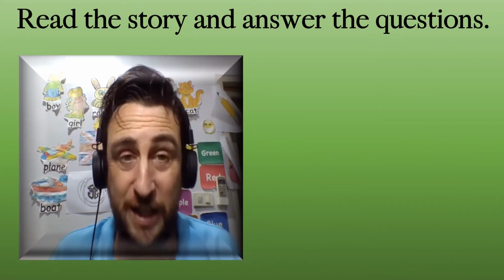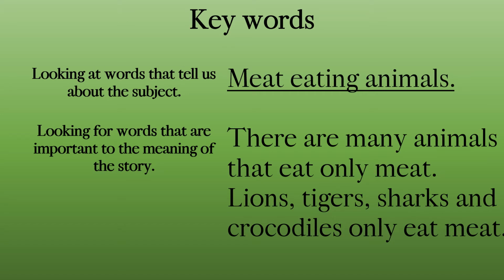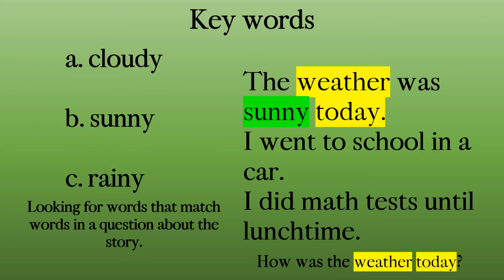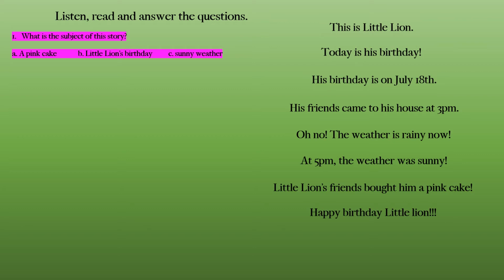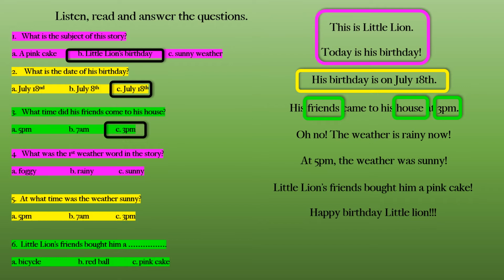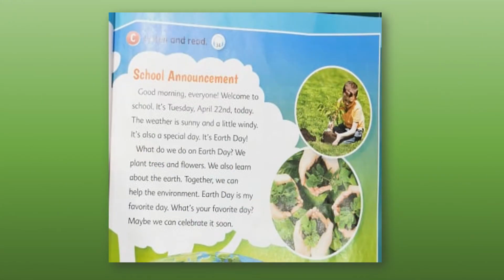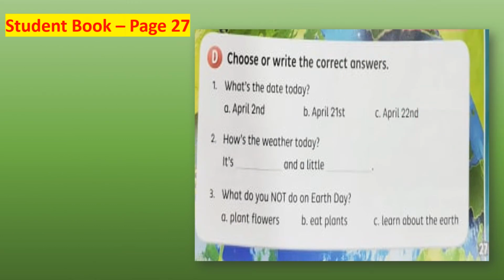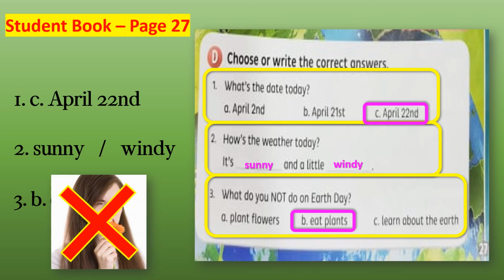G3 ILPE64 vdo 029 Unit2 KeyWords